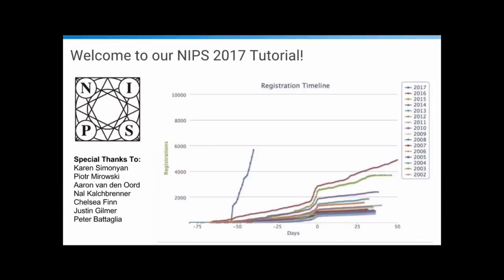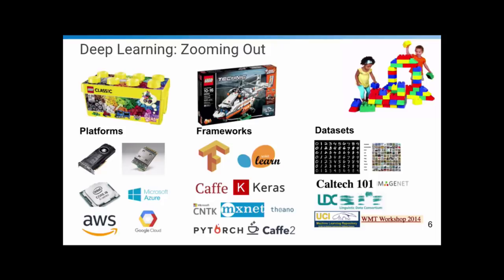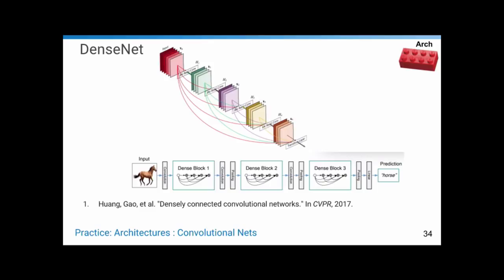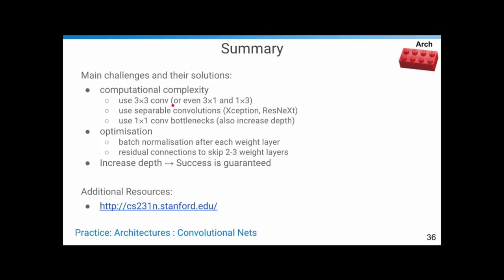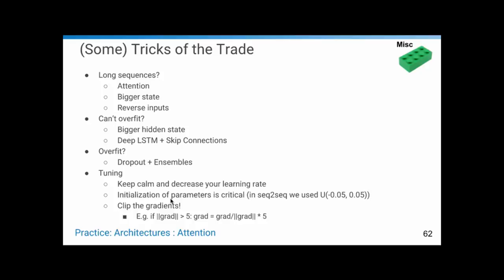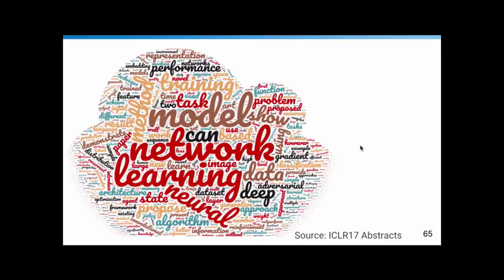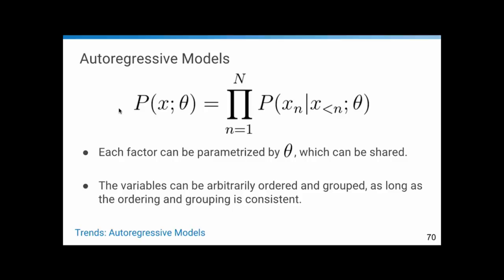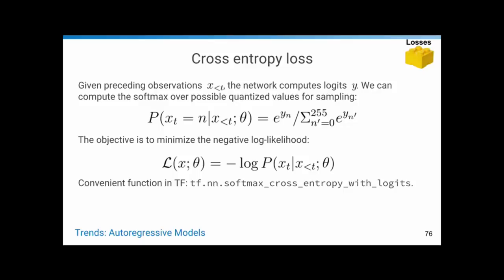Deep Learning: Practice and Trends (NIPS 2017 Tutorial, parts I & II)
Tutorial Deep Learning: Practice and Trends. Nando de Freitas, Scott Reed, Oriol Vinyals.

0:02:06 Part I: Practice. The Deep Learning Toolbox
0:39:18 Part II: Trends. Autoregressive Models
0:58:45 Part II: Trends. Domain Alignment
1:12:57 Part II: Trends. Learning to Learn / Metalearning
1:22:06 Part II: Trends. Graph Networks
1:30:10 Part II: Trends. Program Induction

Abstract:
Deep Learning has become an essential toolbox which is used in a wide variety of applications, research labs, industry, etc. In this tutorial, we will provide a set of guidelines which will help newcomers to the field understand the most recent and advanced models, their application to diverse data modalities (such as images, videos, waveforms, sequences, graphs,) and to complex tasks (such as learning to learn from a few examples, or generating molecules).